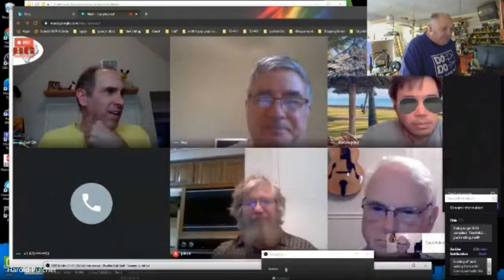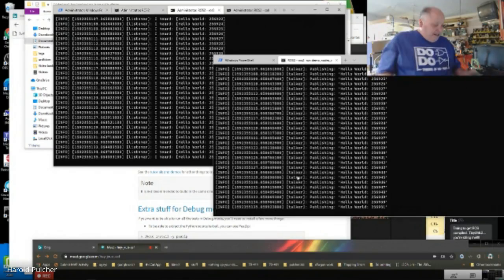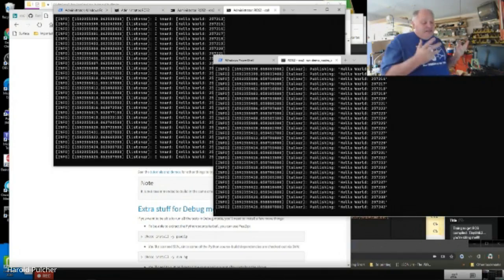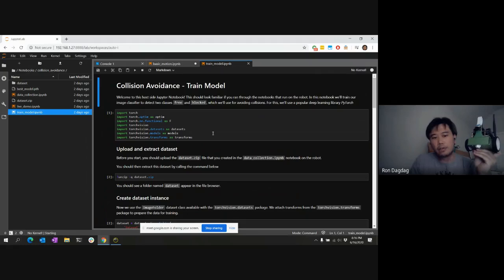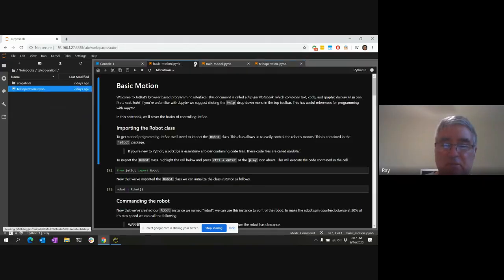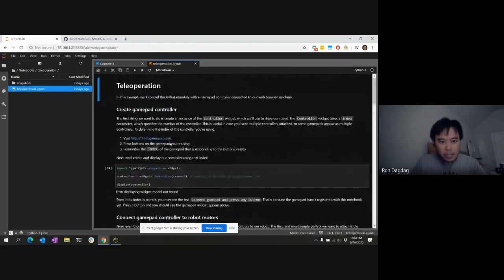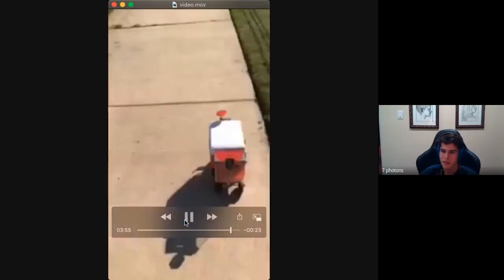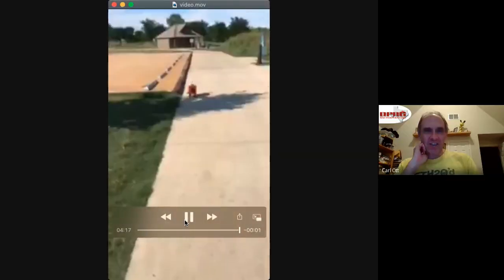DPRG Robot Builders Night Virtual - June 16, 2020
DPRG's virtual robot builders night out meeting, re-named Robot Builders Night Virtual (RBNV), held on June 16, 2020.

Come join us and talk robots. RBNV is held every Tuesday at 7:30 CST, until the virus crisis is over. You can join in by using information found by clicking the RBNV image on the homepage of

Basic meeting format is:
-- Round robin show and tell of recent progress on projects.
-- Kibitzing on problems people are seeing.
-- Ad-hoc presentation.

Each meeting is recorded and posted the following week. Attendees agree to have their image and discussions videoed.

Join in the fun and talk robots.